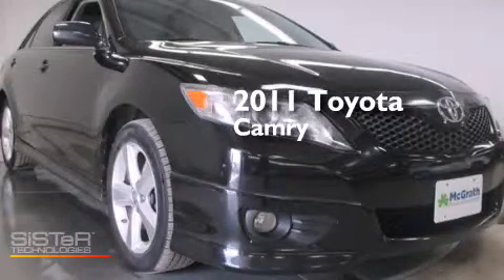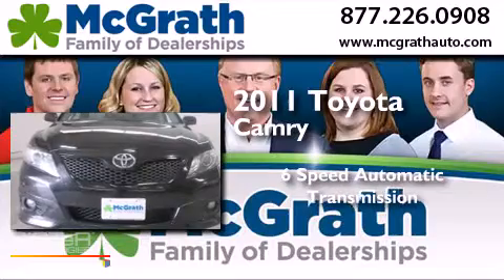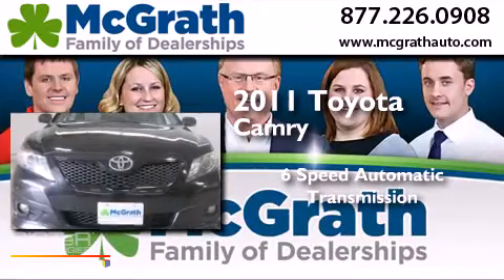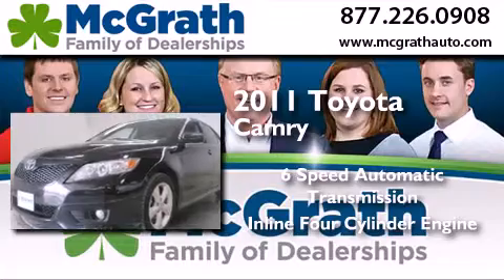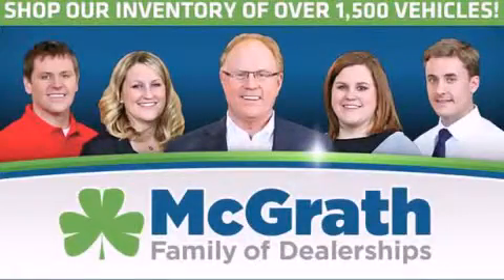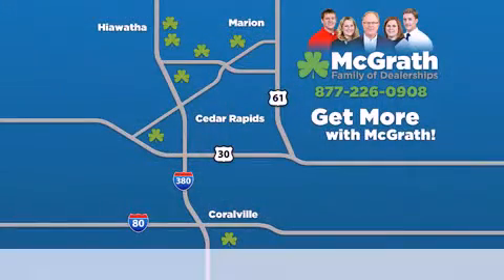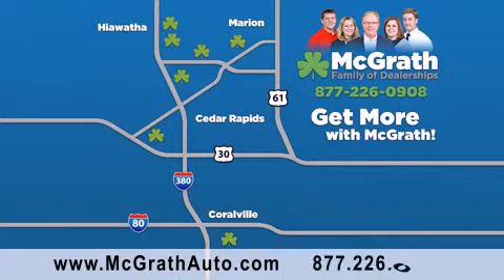Preowned 2011 Toyota Camry Cedar Rapids | Iowa City IA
We have been honored to serve the Cedar Rapids/Iowa City Area IA area , we promise that your experience at our dealership will exceed your expectations ! Year : 2011 Make : Toyota Model : Camry Engine : 2.5L 4 cyls Trans .